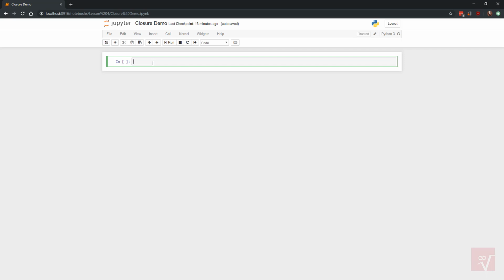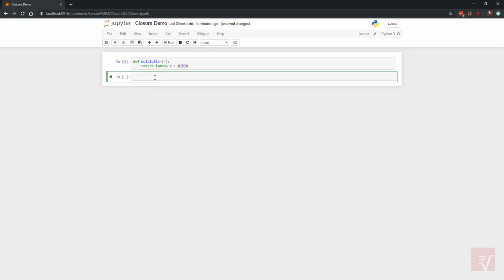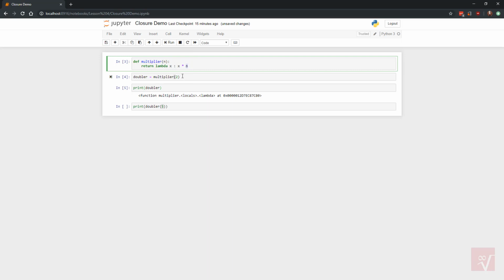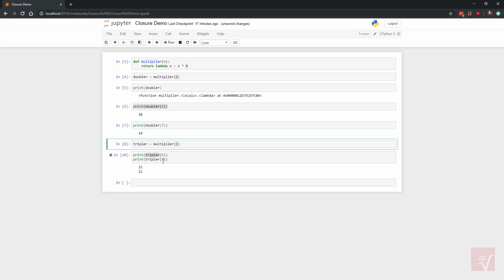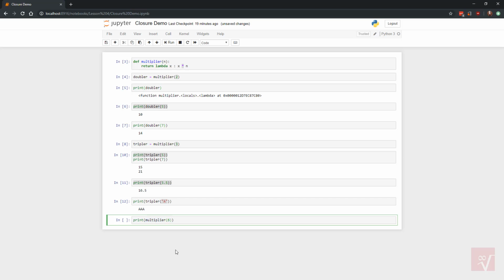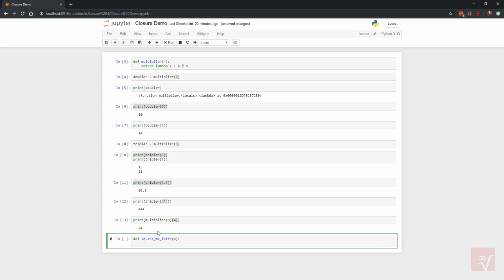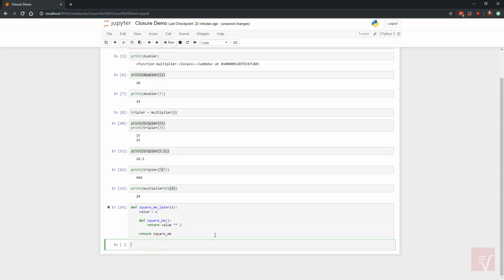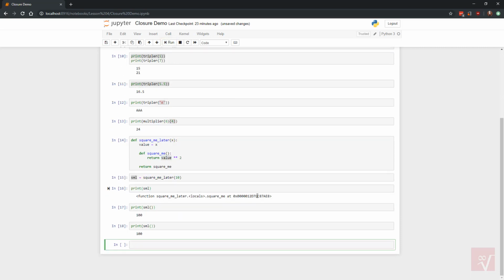Closures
Python Closures